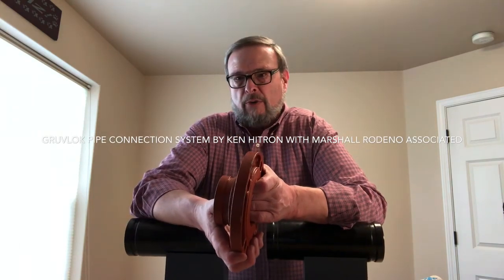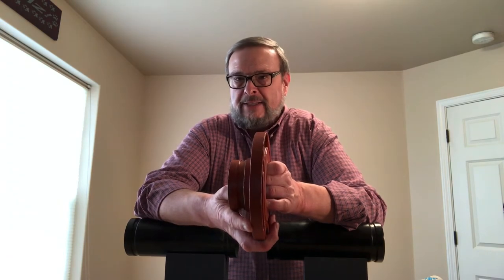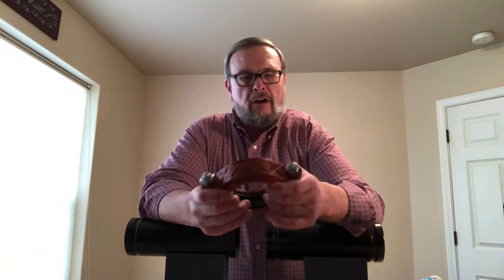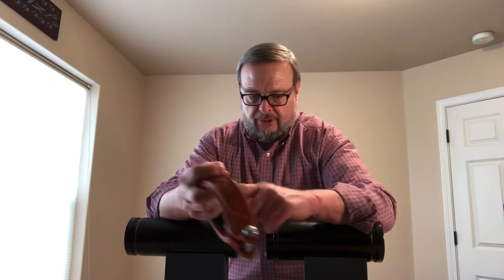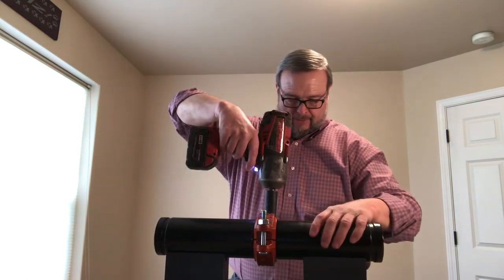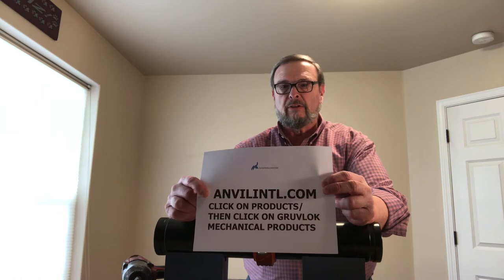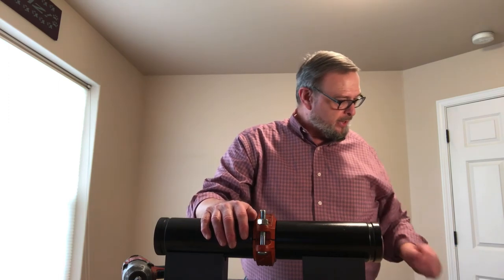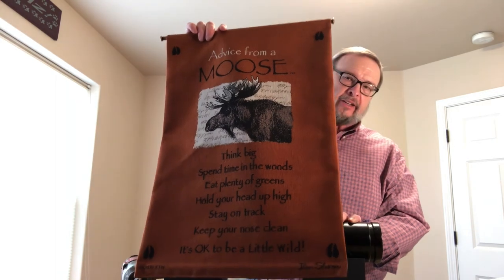Gruvlok Fig 7788 Flange and Fig 74 Coupling